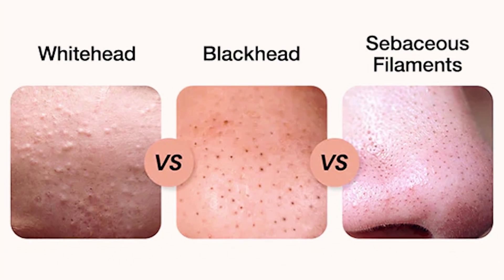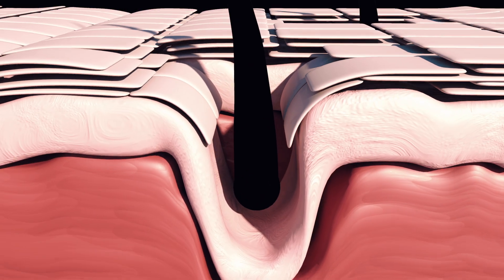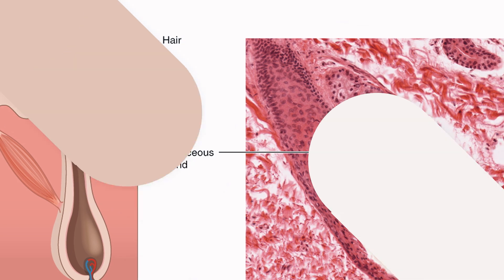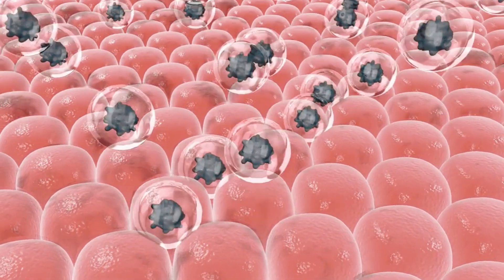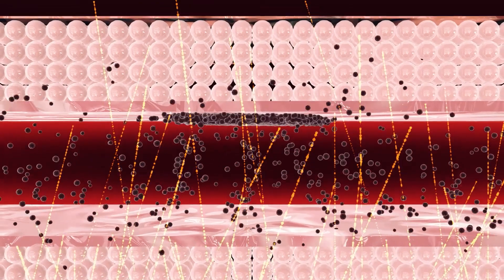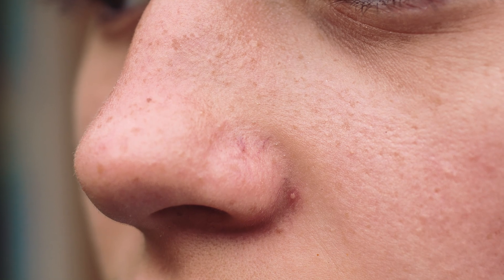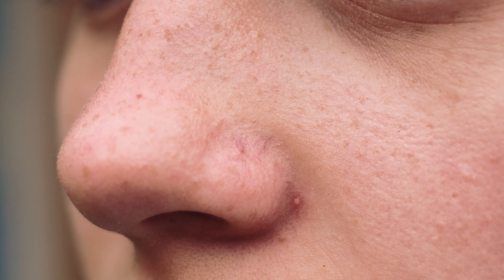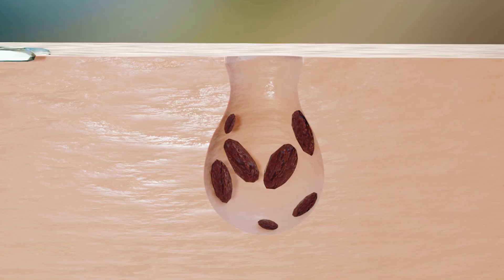Blackheads or Sebaceous Filaments? Here’s How to Know (So You Treat It Right)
Sebaceous filaments and blackheads are often confused because they can both appear as small dark spots on the skin, especially in areas like the nose. However, they are distinct in their structure and cause.

In this video we will help you understand the science behind both blackheads and sebaceous filaments so you know exactly what you are dealing with on your skin!

1) This video has no negative impact on the original works
2) This video is also for teaching purposes.
3) It is transformative in nature.